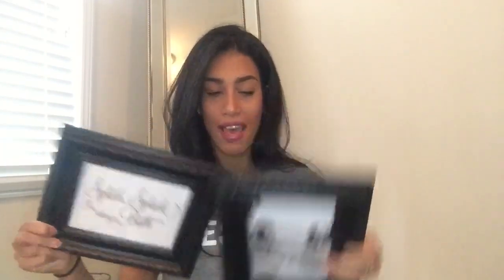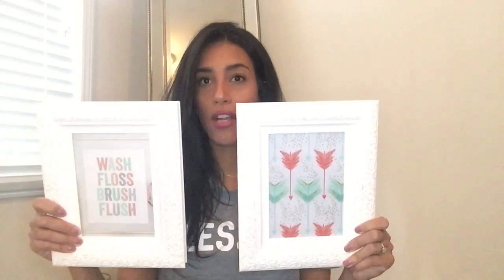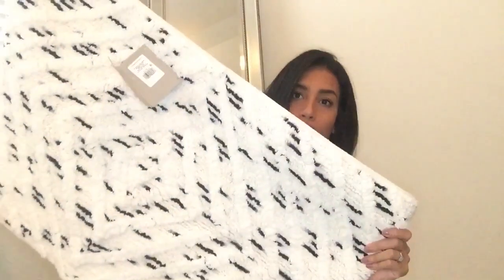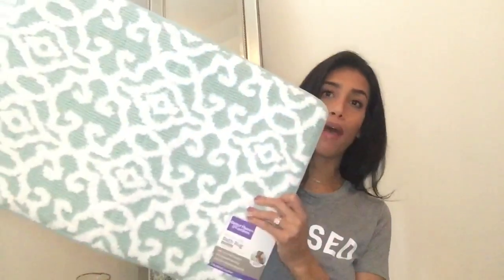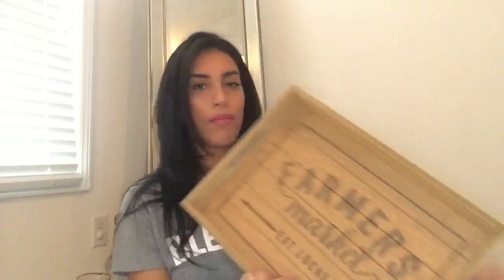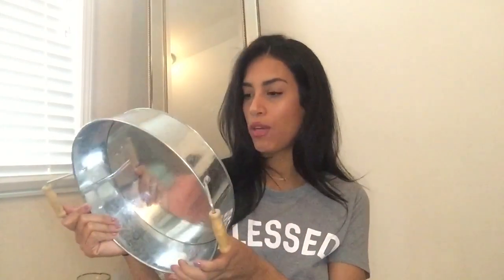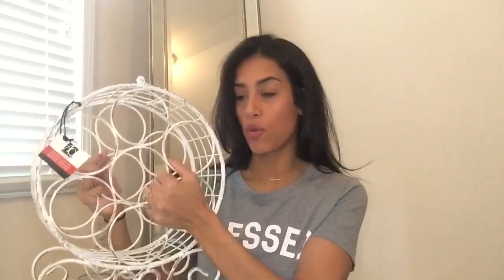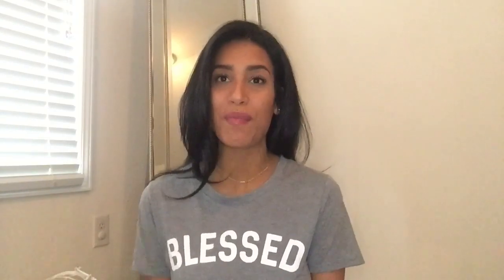New Home Decor Haul | Part ONE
Hey Friends! So ive been collecting new home decor items for our new home. We will OFFICIALLY be moving in ONE Week so I thought I would share with you a few items ive bought. This will be cut into two parts so it won't be too long of a video. I hope you guys enjoy today's  home decor haul, once I've decorated the new house I will do an updated home tour!

jillianstarling

Filming Equipment :

iPhone 6+

Tripod Stand